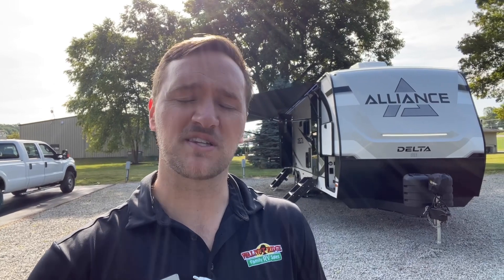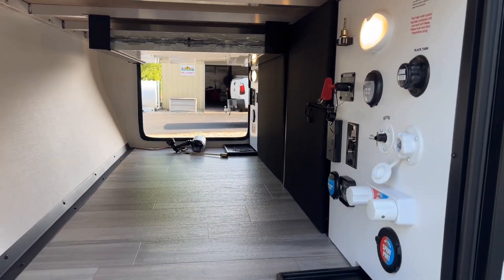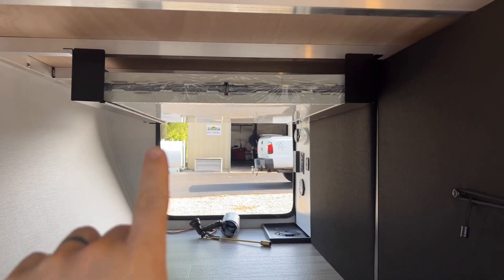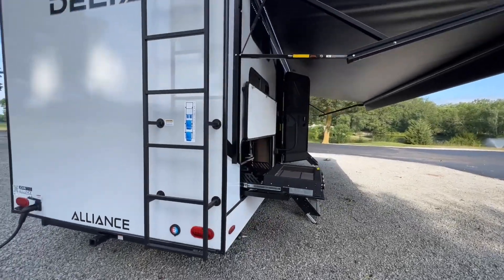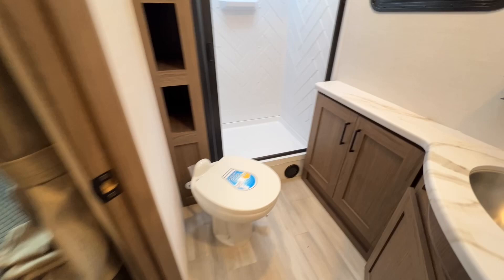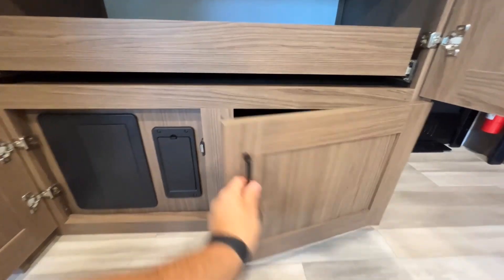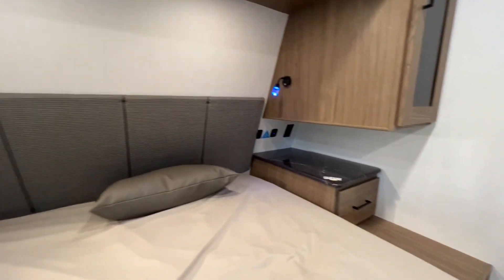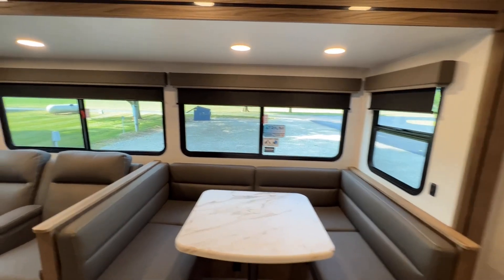The All New Alliance Delta Travel Trailer! Delta 281BH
Alliance RV is proud to announce the launch of our new Delta line of laminated travel trailers, marking our entry into the non-toy hauler travel trailer market. The name Delta has been a concept we've had in mind since the beginning, representing change and accomplishment. These travel trailers are designed to be easily towed by a half-ton pick-up truck or larger SUVs.

Length: 31'11
Weight: 7200 Lbs Dry Weight

Link to our website coming soon!!